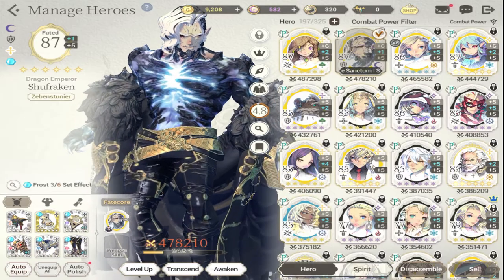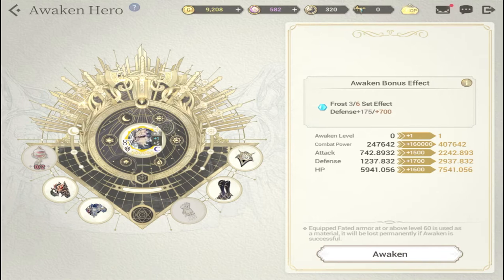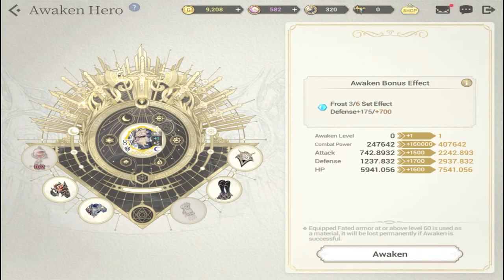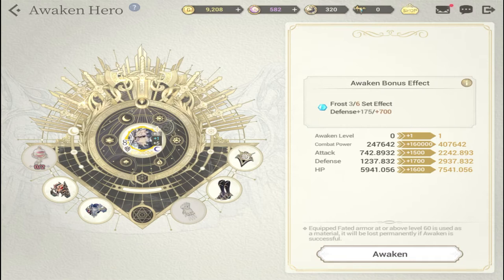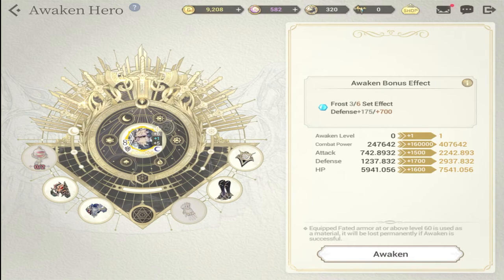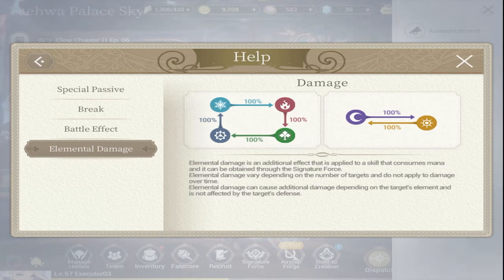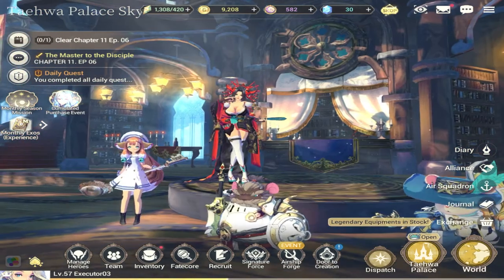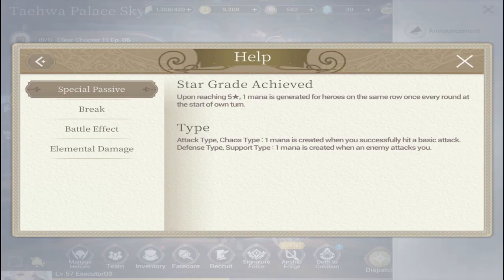3 Game Changers in Update 2.0 | Exos Heroes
Episode 9: New mana supply? Learn how to use it and know every advantage there is to know in Exos Heroes Update 2.0. New Tips and tricks for account level up.

Time stamps:
1. Awakening Hero - 00:53
2. Elemental Damage Effects - 07:40
3. Mana Supply Change - 10:56